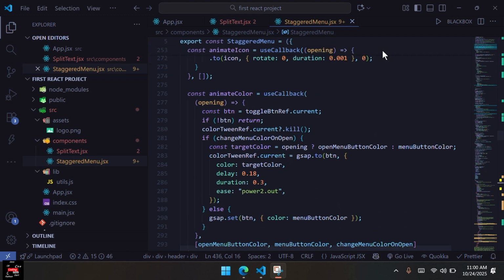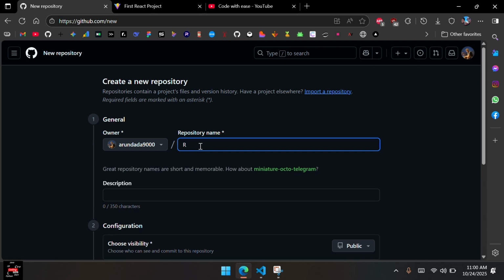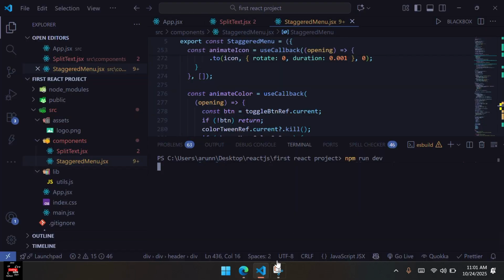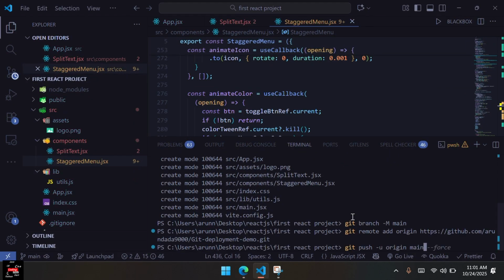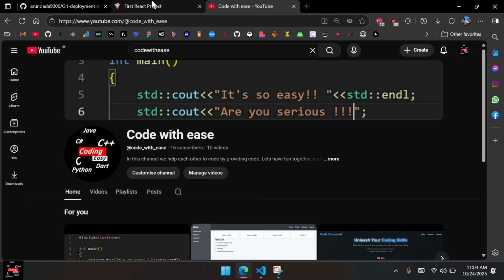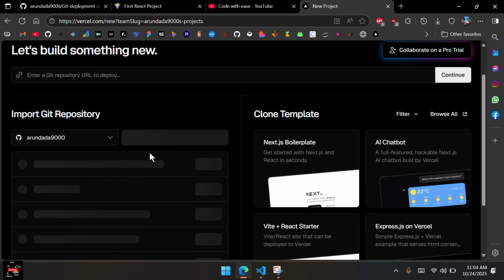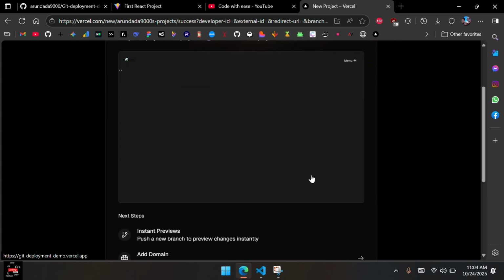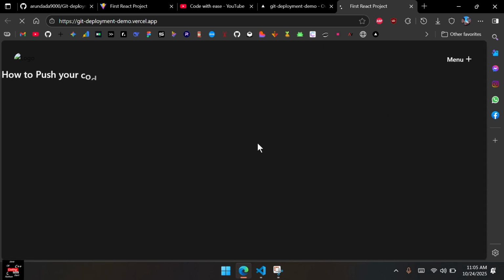How to push your reactjs or any code to github and deploy it using vercel for free | codewithease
In this video you will see step by step guide to push you code to github and deploy it using vercel.

git commands
git init
git add .
git commit -m"Initialised repo"
git branch -M main
git remote add origin (add you link here)

Thats it , next you can create a vercel account and import the github project and deploy it, then whenever you push an update to code, you deployment will automatically be updated.